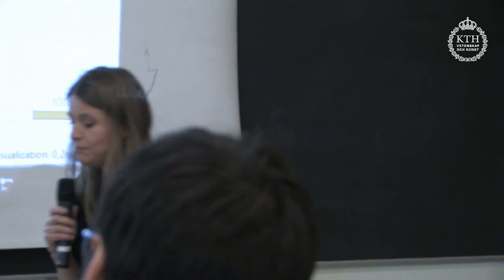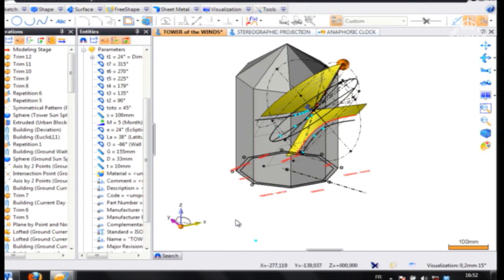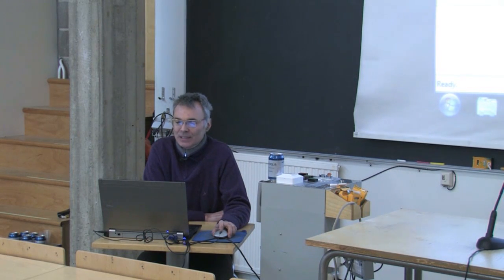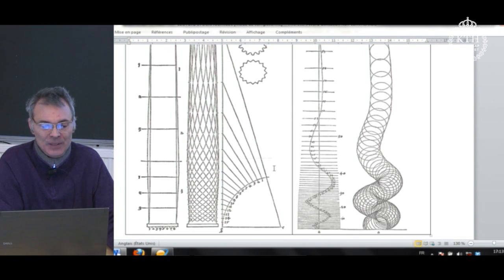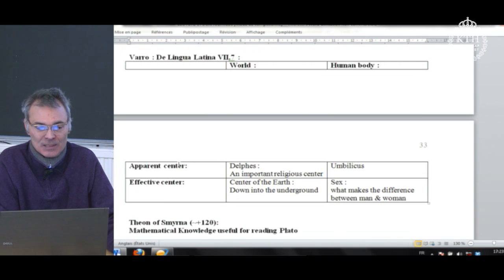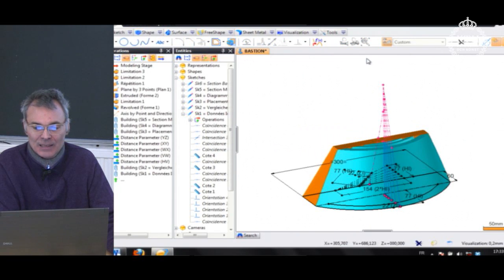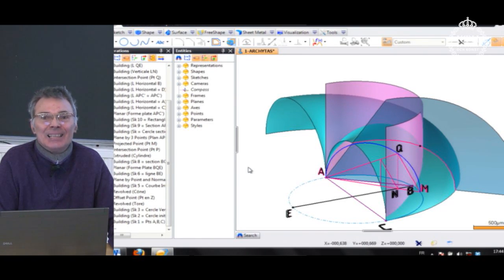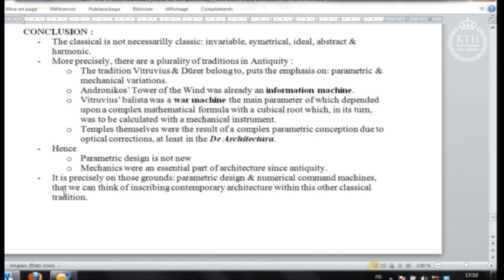Bernard Cache, "Dürer - Vitruvius - Plato. Instruments of Thought"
Lecture held during the Environment Review Days 10 April -- Friday 12 April 2013 focusing on "The Project". Arrange by the strong research environment Architecture in the Making

On the Project
As a verb and a noun "project" emerges in the earliest recorded architectural theory and in the everyday conversations of architects today. This seminar series investigates the nature of the project through three keynote lectures with accompanying roundtable discussions. The series is organised by the Swedish Strong Research Environment "Architecture in the Making" and seeks to produce a discourse that moves fluidly between contemporary design practice, technology studies and the history and theory of architecture.

Overall and Session Themes
The project has been integral to the discourse of architecture. Yet the project challenges many of the points of departure that allow us to talk of a disciplinary discourse at all. On one side a discipline such as architecture might be said to have a project in and of itself -- a collective intention shared by its members to which they must pledge allegiance and through which their common identity as architects would be manifest. But for architects the project also contains another set of significances. A building project is, by definition, a place and operation that forms new and strong bonds between materials and individuals that otherwise belong in separated groups and classes. It forms illicit interfaces where new kinds of exchange can occur. Allegiance to this kind of project may mean a sacrifice of disciplinary identity. In this sense projects are by their nature anti-disciplinary; subversive of the status quo; ambiguous.